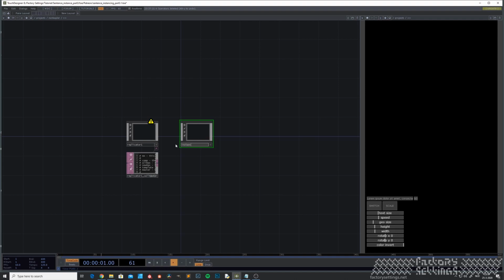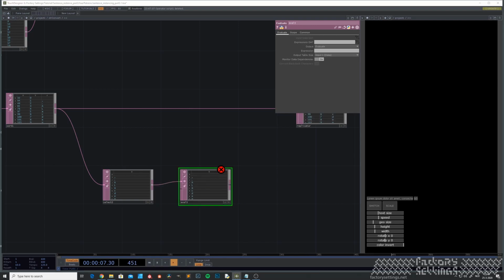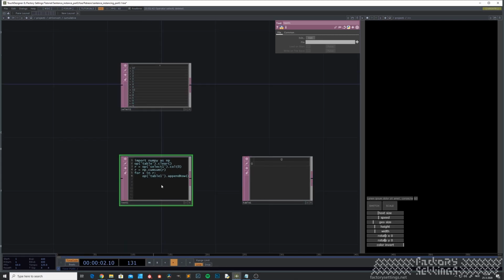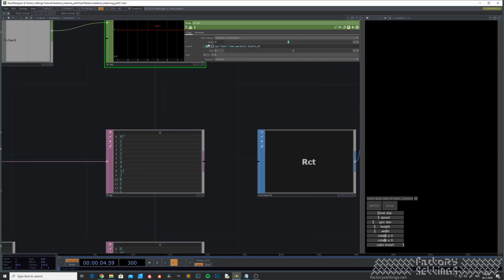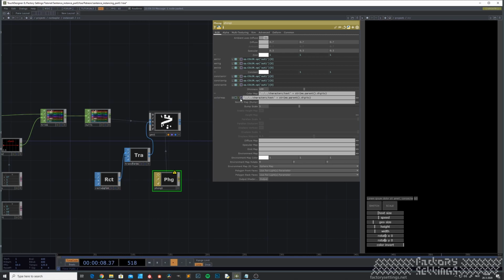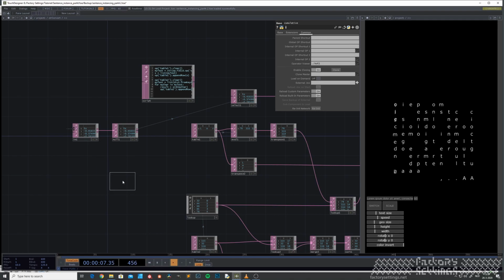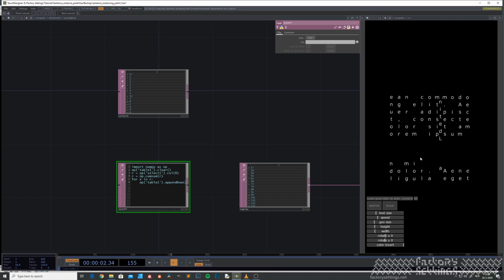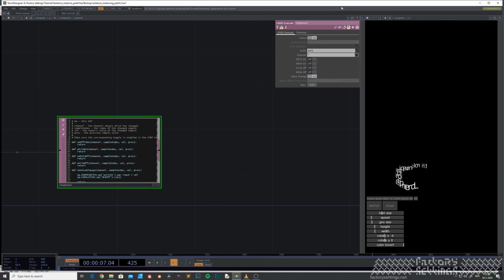Kinetic Typography: Sentence instancing with Touchdesigner - PART 4: Non-Kepler & OSX workaround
In this fourth part of this multiple part tutorial series we are finally showing our Non-Kepler gpu users and Apple Mac OSX friends, who regularly bump into an error which tells that 'texture instancing is not supported', a workaround to step into this tutorial series as well!

It's not very difficult to set it up and the effect is the same. This approach also has a lot of potential for further tutorials (. PHYSICS!), so we'll definitely get back to this!

Table of contents:

00:00 - intro

00:55 - replicating geometry per character

03:44 - sorting channels

05:40 - trim

07:44 - augmenting replicating table

17:53 - set start/end point of trim

23.30 - instancing geometry

29:45 - render

31:44 - fixing the duplicates

48:47 - outro